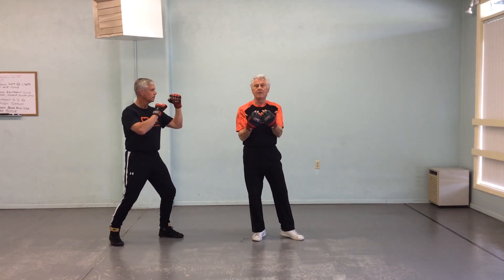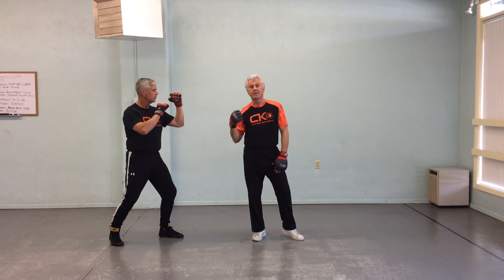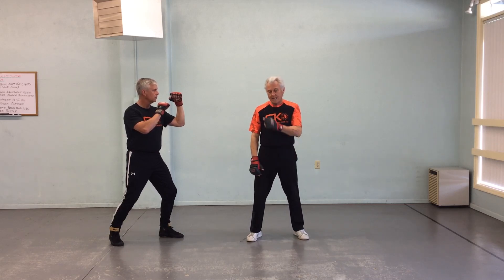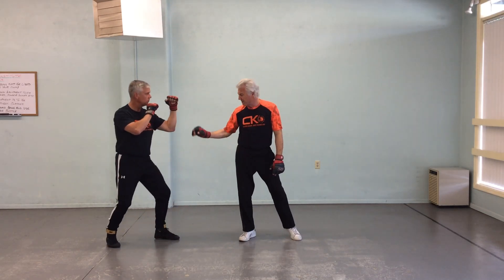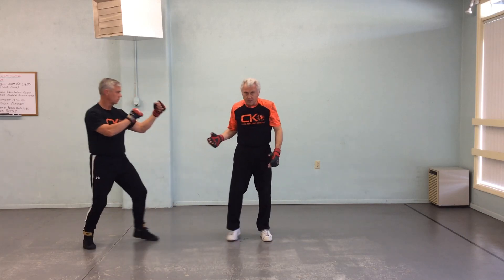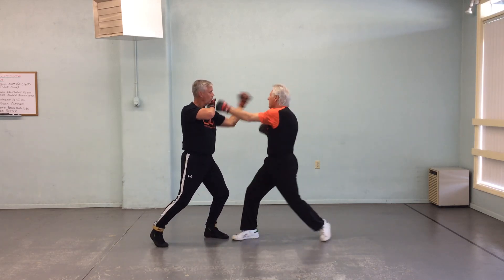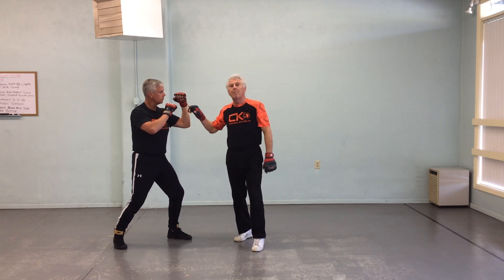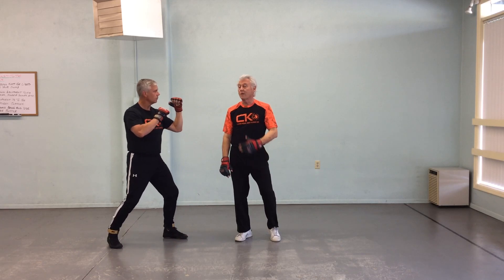CKJKD (14) -- Dealing with Attacks From the Side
From a series of over 100 videos I shot for my own students during the CoVid pandemic so they could continue training. In this short video deals with developing one's abilities to successfully counter attacks coming from our side.

For more information concerning Jeet Kune Do and Filipino martial arts, including FREE pdf downloads of articles, please visit my